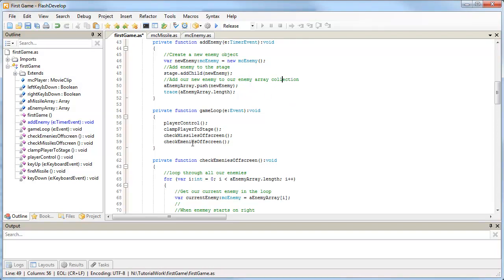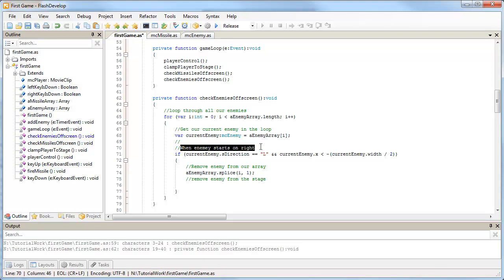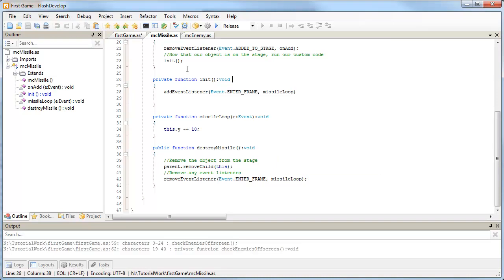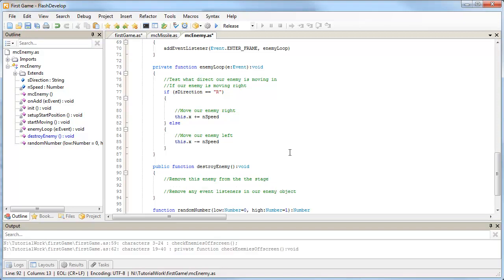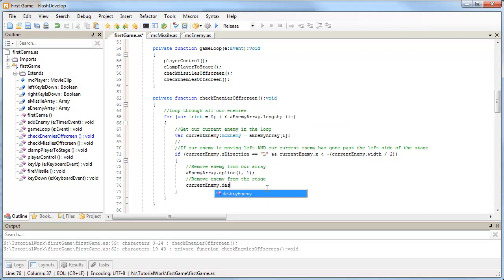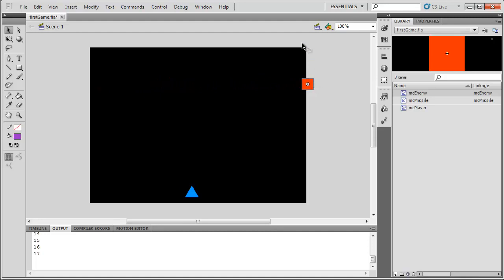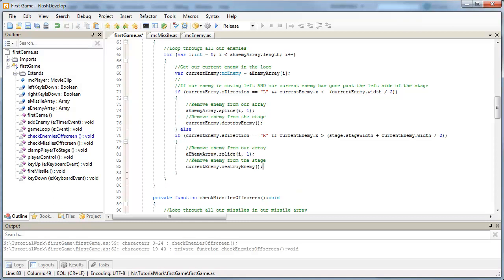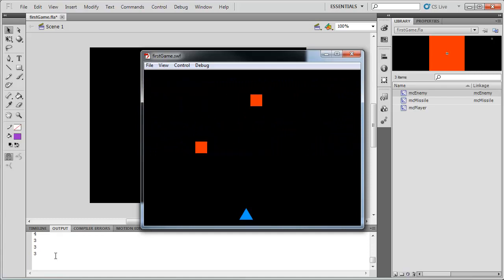08 AS3 Game Design - Creating Enemies P4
Part 08 - Creating Enemies P4
Actionscript 3 & Flash Develop video tutorials on game design.